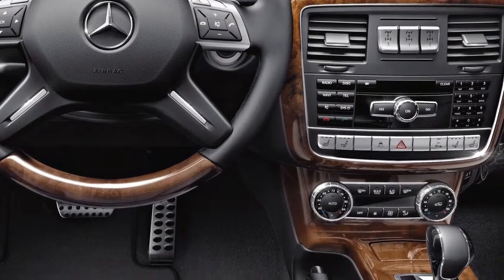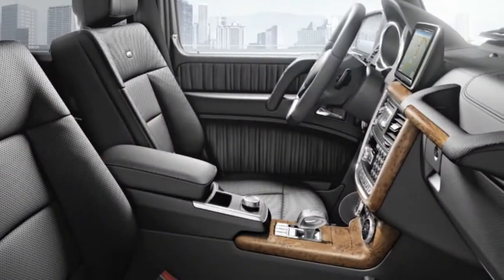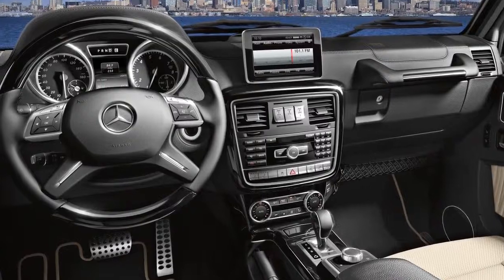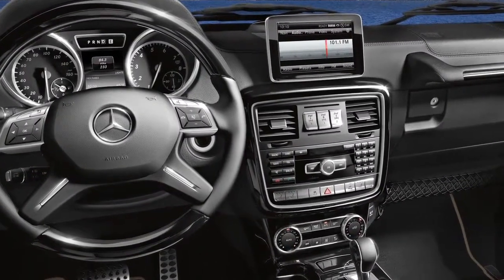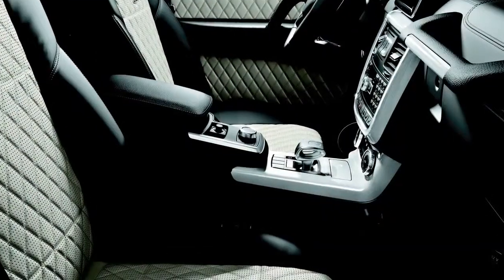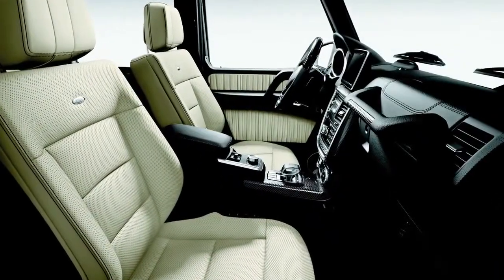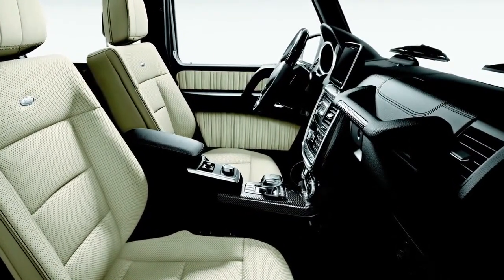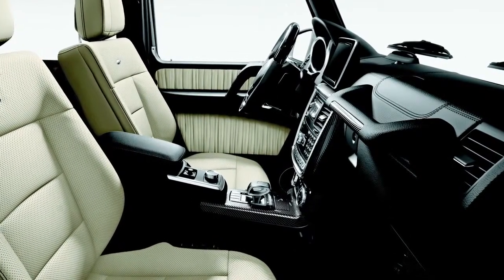G Class Interior Features Mercedes Benz SUV